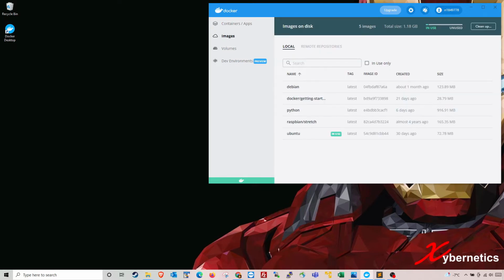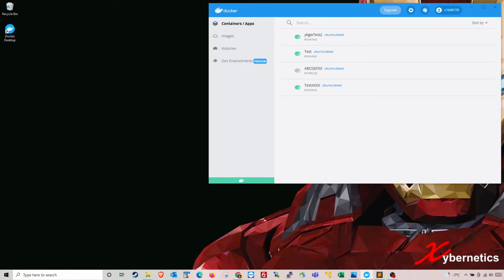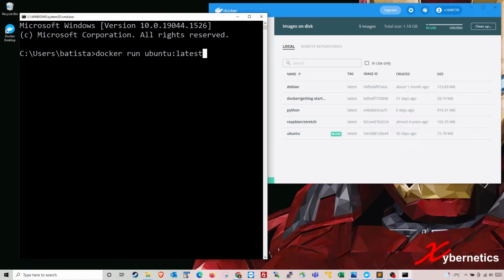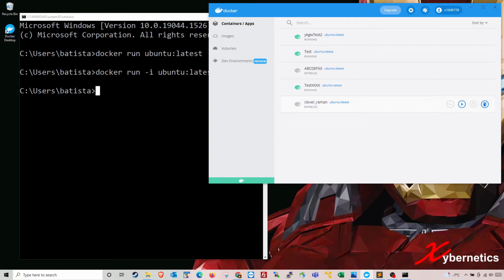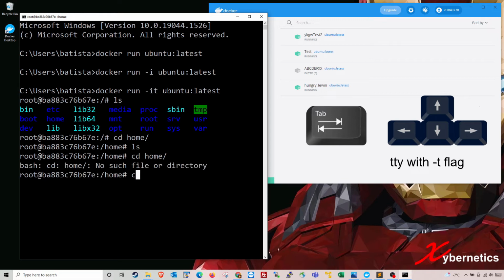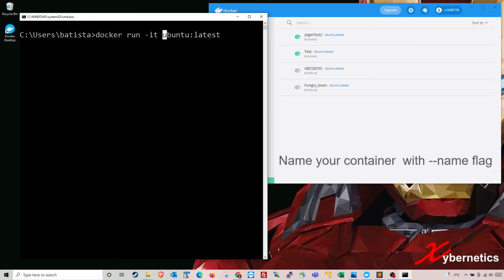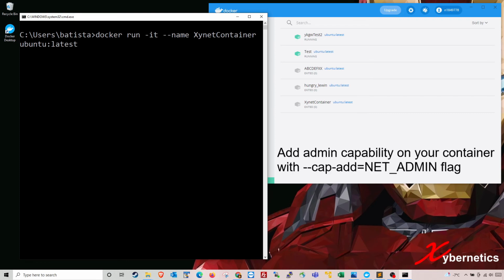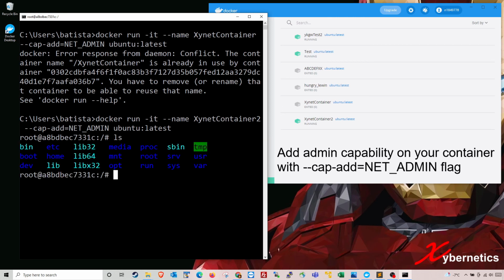How To Create Docker Container And Run It Using Command Prompt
Learn how to create a Docker container and run it using command prompt.

The docker run command is among the first and most crucial ones that new Docker users are taught. It should not be surprising as its main purpose is to create and execute/run a docker containers.

There are many ways to run a docker container, however I like using the command prompt route it has lots of flexility using the CLI (command line interface) flags. In this video, I will be demonstrating the basic syntax of how you use the interaction (-i), tty (-t),  change container name (--name) and allow admin access to your container (--cap-add=NET_ADMIN) using these docker flags.

1) Enable interaction (-i).
docker run -i ubuntu:latest

2) Enable tty (-t).
docker run -it ubuntu:latest

3) Custom container name (--name XynetContainer).
docker run -it --name XynetContainer ubuntu:latest

4) Allow admin access to container (--cap-add=NET_ADMIN)
docker run -it --name XynetContainer --cap-add=NET_ADMIN ubuntu:latest